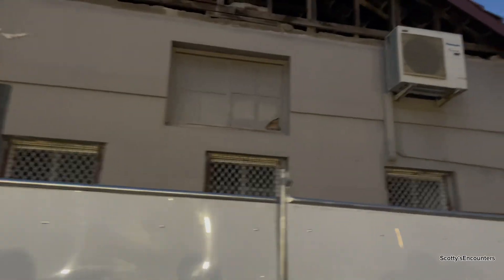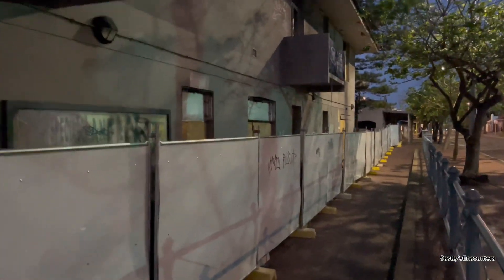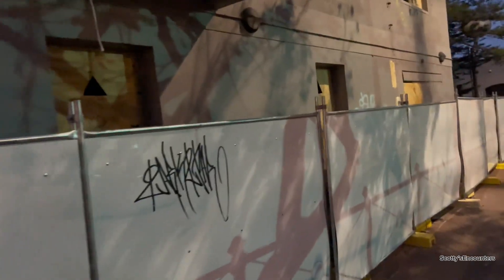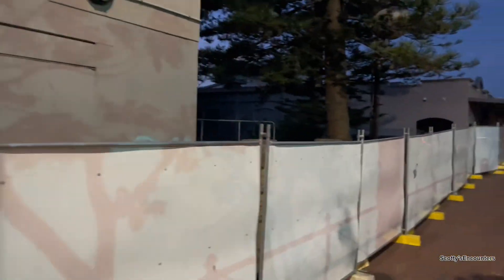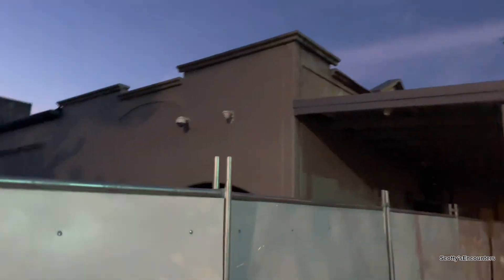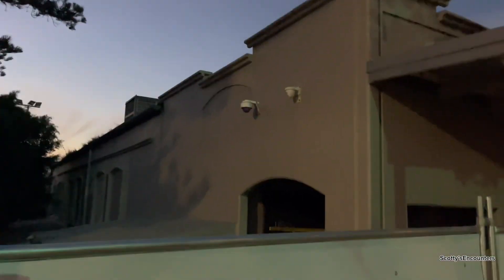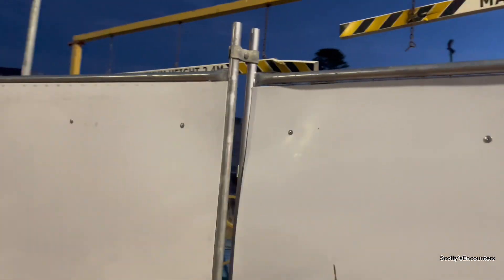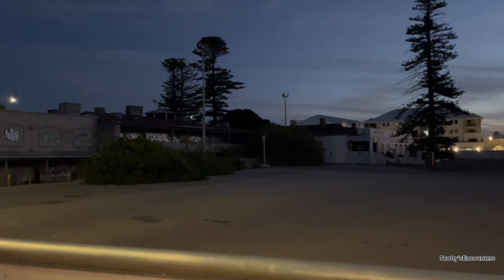The One Abandoned Place i Wont Check Out!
There are certain rules that I follow as a Urbex explorer.

I wont force entry to abandoned places, this video I show you what I do in these situations.